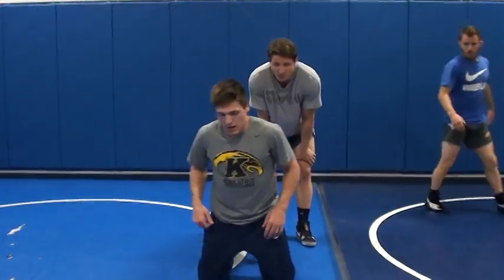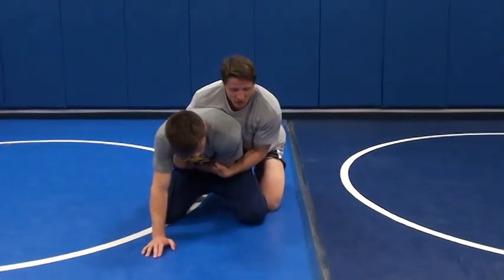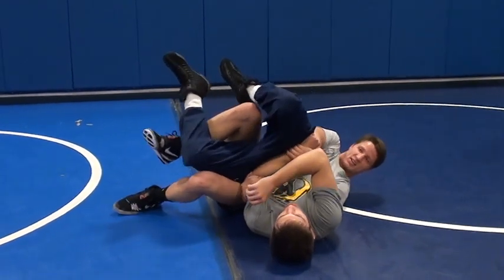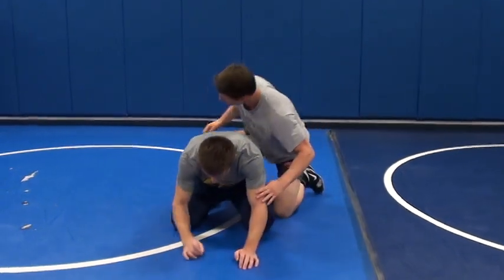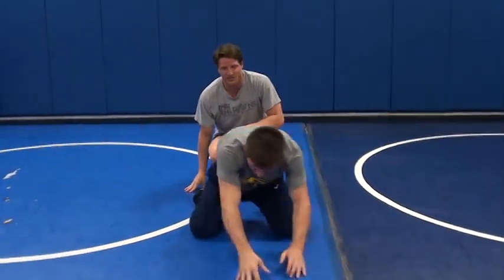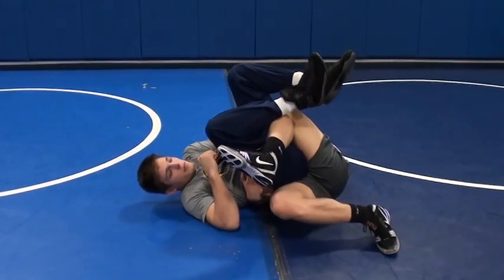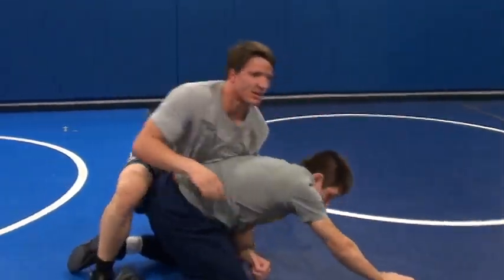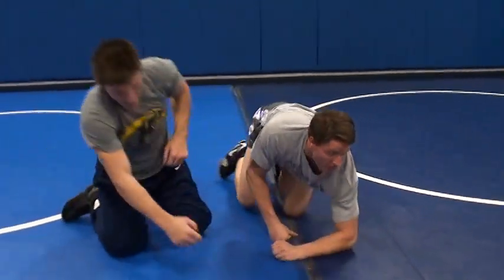Elder 2 on 1 Tilt